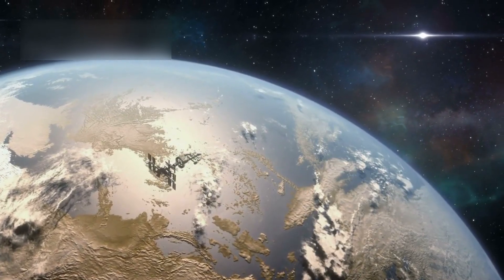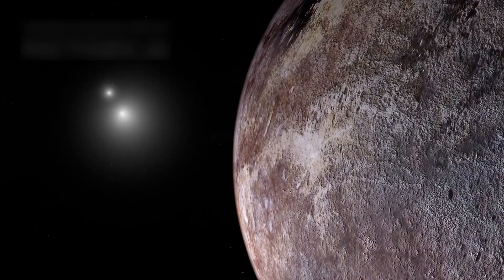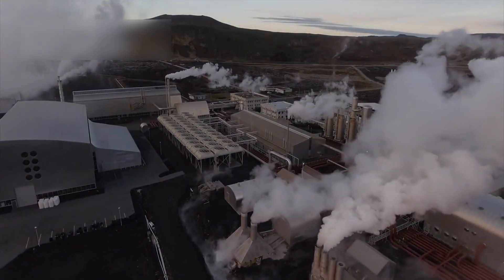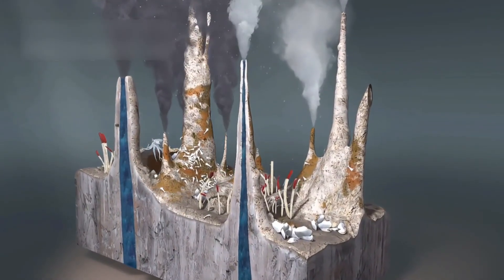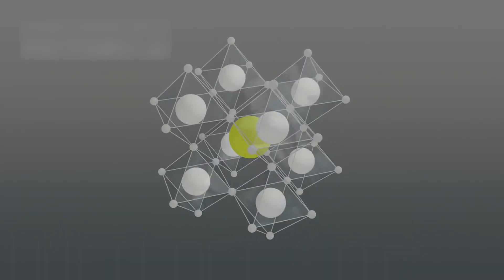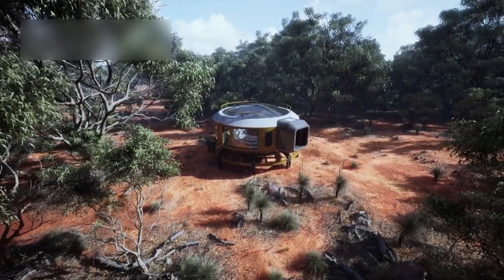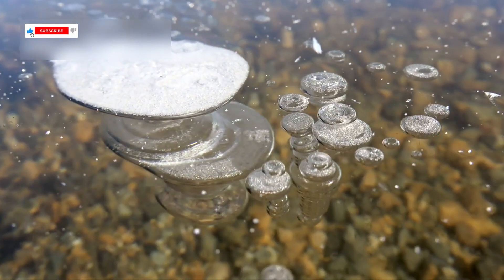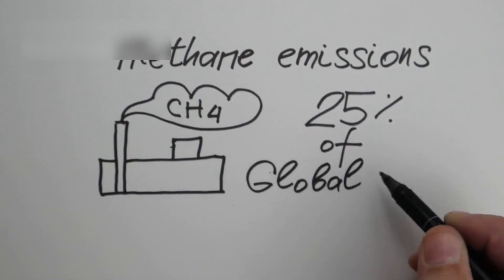James Webb Telescope Shows Declassified Images of the DARK SIDE of Proxima B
Discover the strange and exciting world of Proxima B 🌍✨ — an Earth-sized planet just 4.24 light-years away! Scientists are shocked by glowing patterns on its dark side that look like alien cities. Could it be a sign of intelligent life? 🔭👽

Using the James Webb Space Telescope, experts have found heat, strange chemicals, and lights that follow perfect patterns. Is this nature’s mystery or something built by aliens? Let’s explore the science and wonder together! 🚀🌌